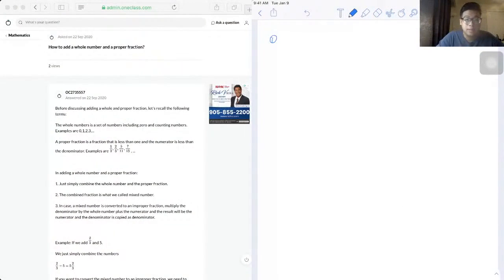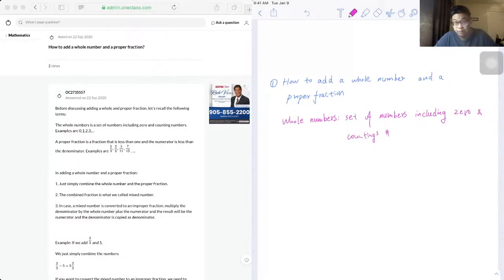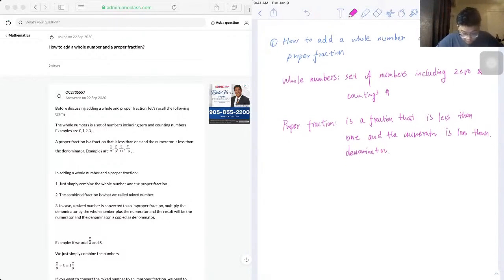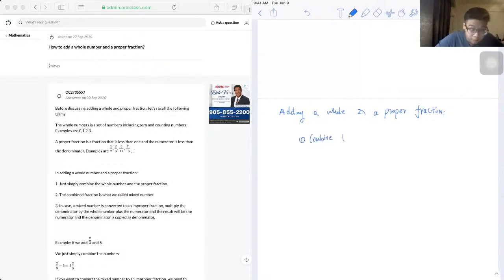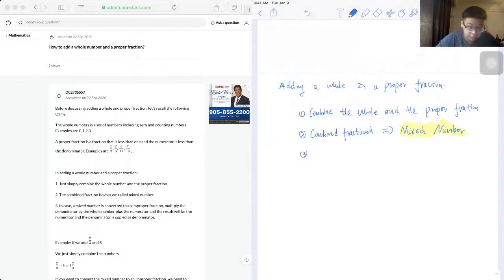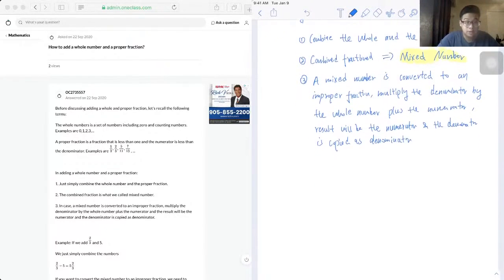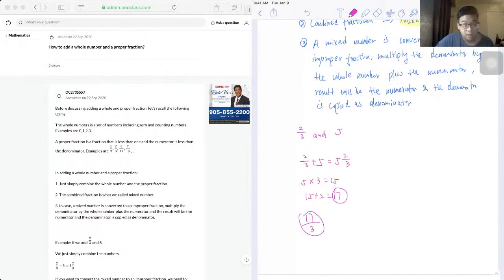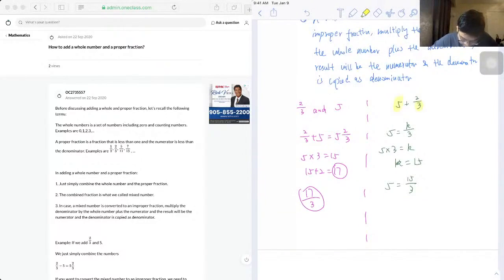How to add a whole number and a proper fraction?